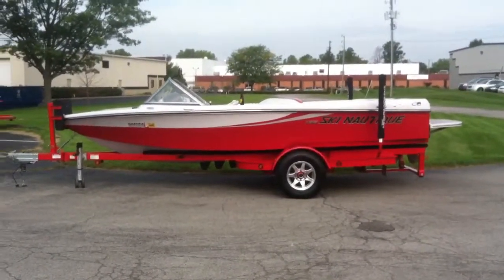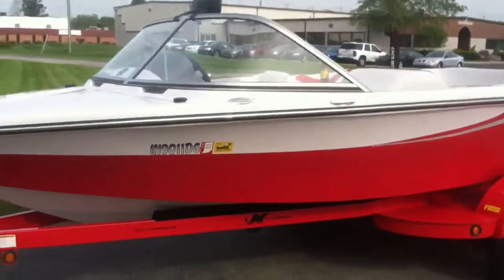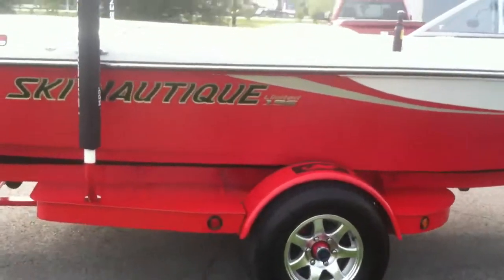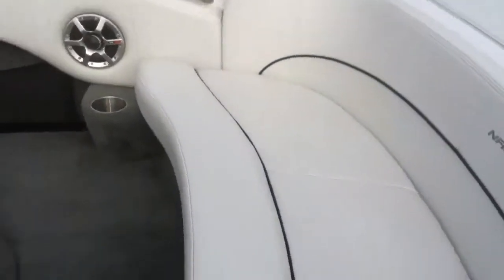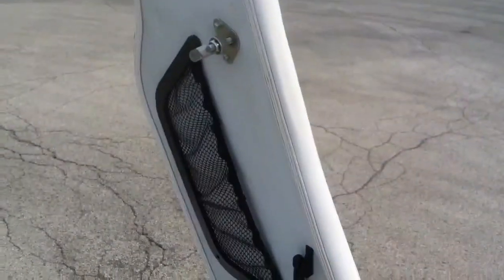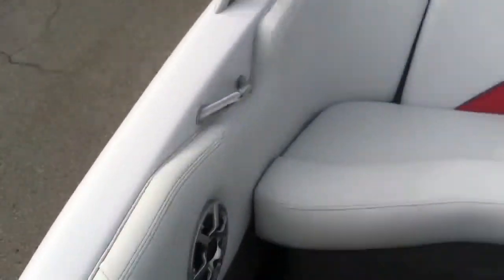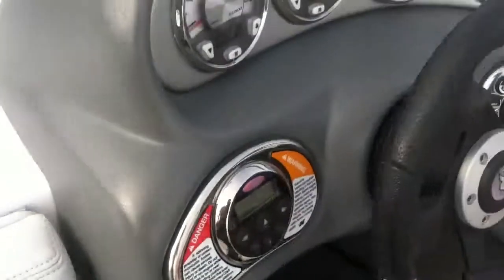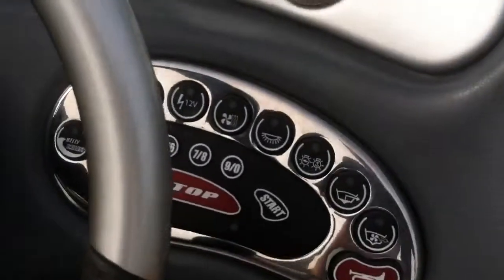2008 Ski Nautique 196 CB- Patriot Red/ Silver Cloud Walk Around